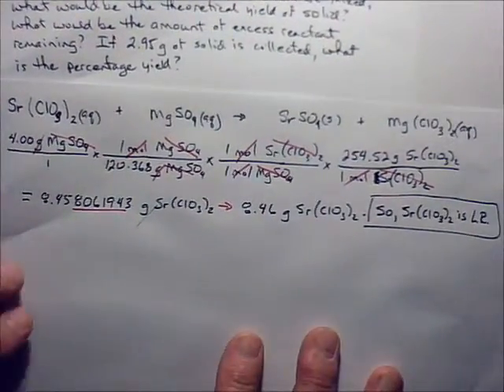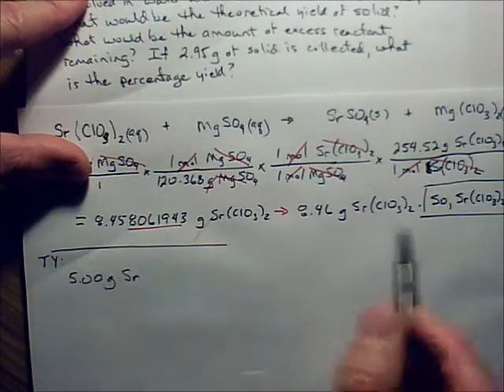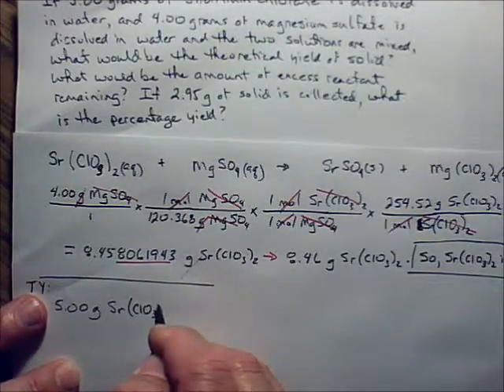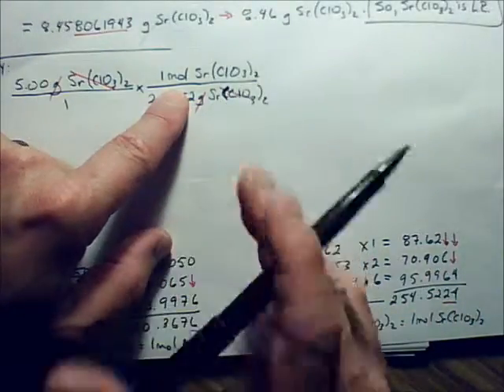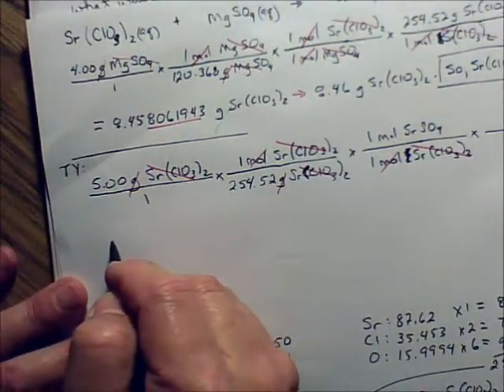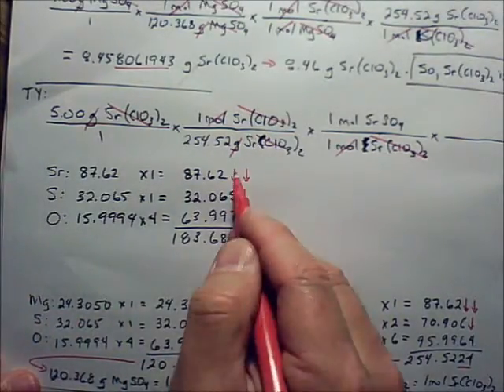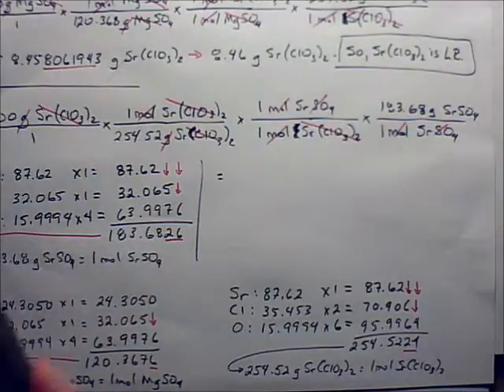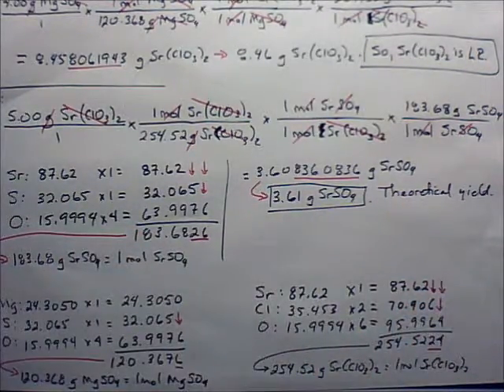Unit6_%Yield_ERR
Determining the limiting reactant in a chemical reaction.